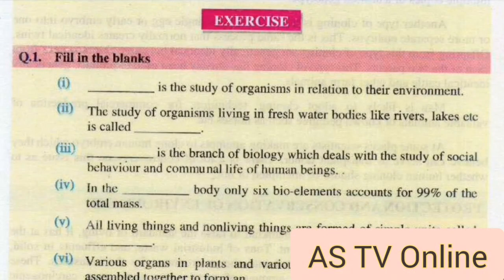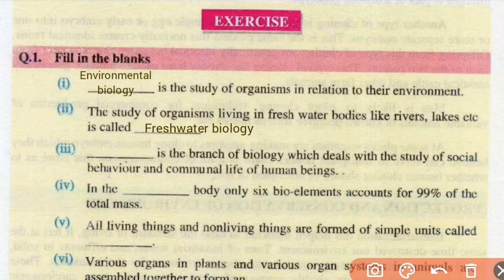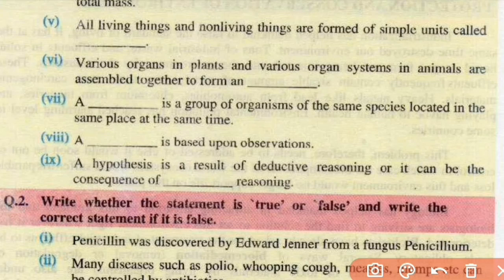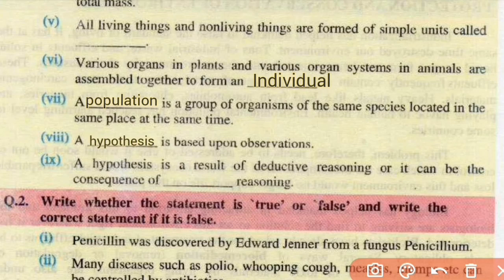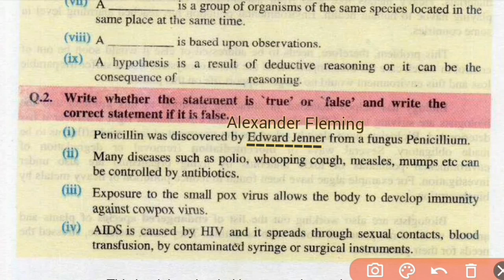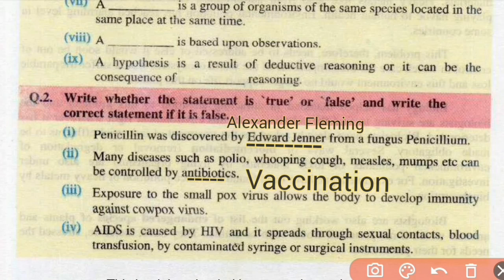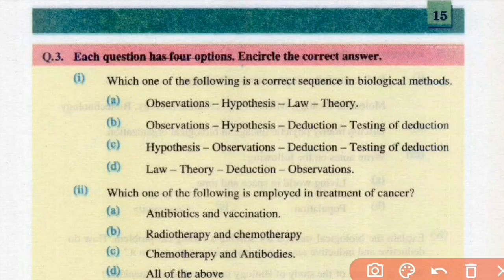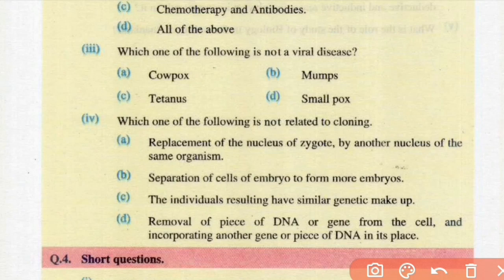Ptb bio class 11 chapter 1 exercise | Punjab board biology chapter 1 introduction exercise mcqs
Welcome to " AS TV Online ".
In this video I have explained exercise MCQs of Punjab board biology class 11 chapter 1 introduction